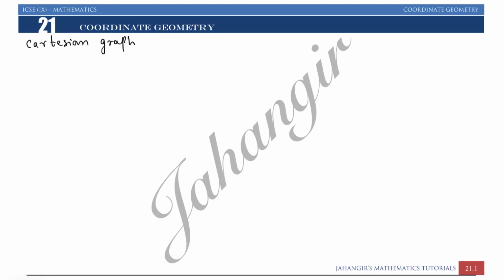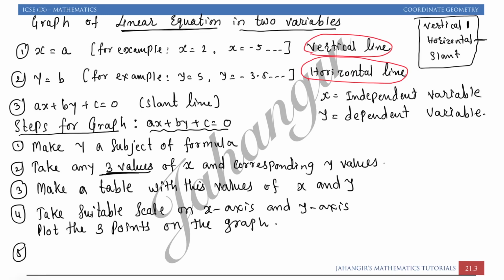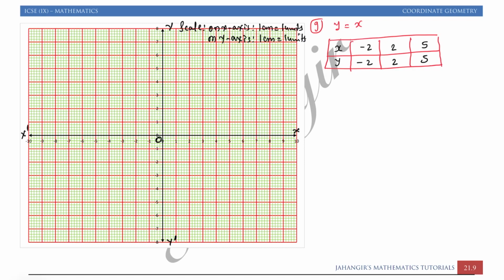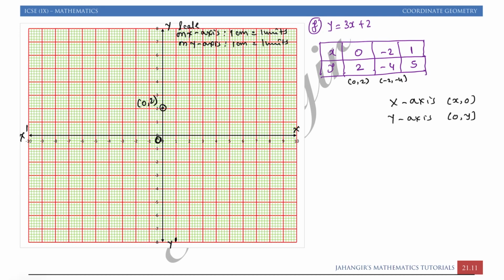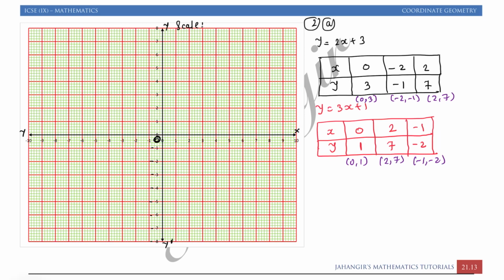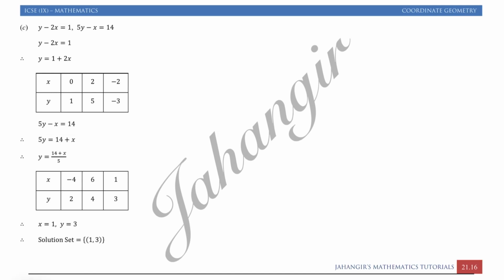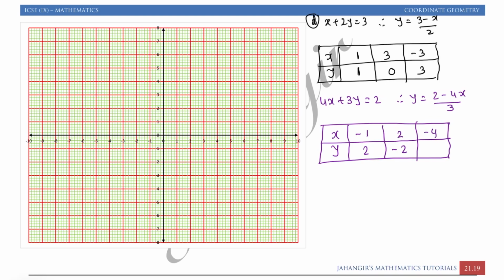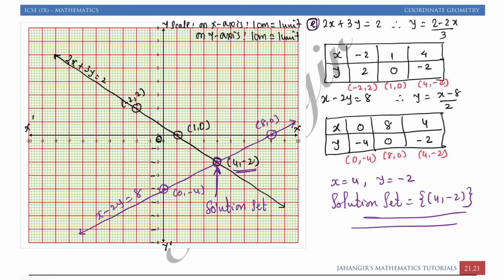Coordinate Geometry Part 1 | Class 9 ICSE Maths | Cartesian Plane & Plotting Points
In this video, we cover Part 1 of Coordinate Geometry for Class 9 ICSE Maths with clear explanations and diagrams.

🔹 Topics covered:

Cartesian plane

Origin and quadrants

Plotting points on the graph

Understanding coordinates (x, y)

This lesson builds the foundation of Coordinate Geometry, essential for further topics in ICSE Maths.

📘 Ideal for:

Concept clarity

School exams

Beginners in coordinate geometry